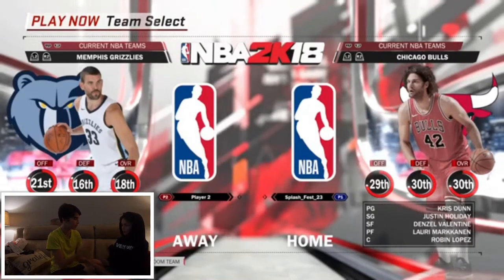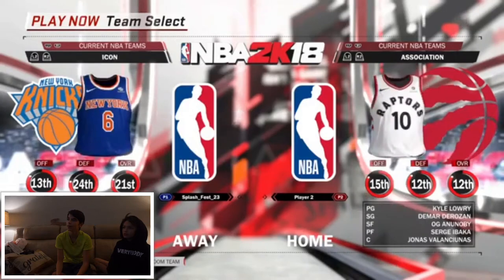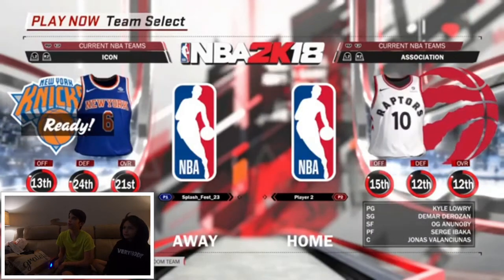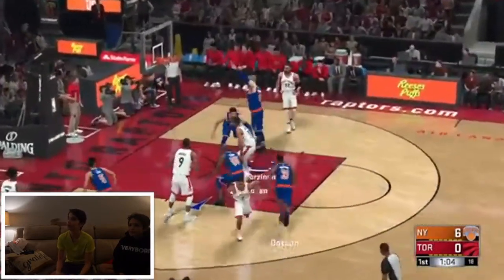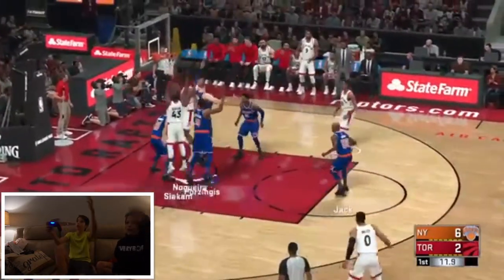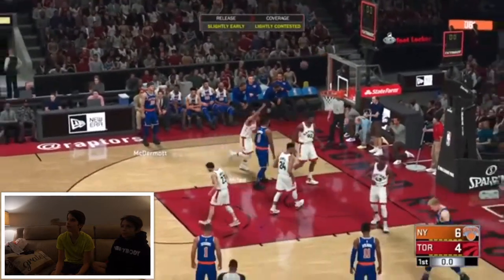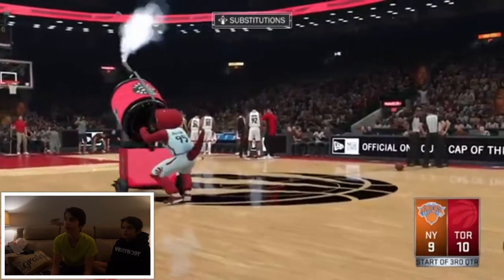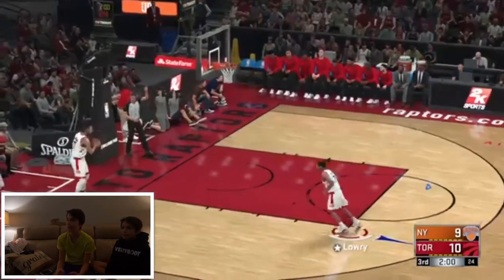2K Challenge + Forever Grips Sponsorship